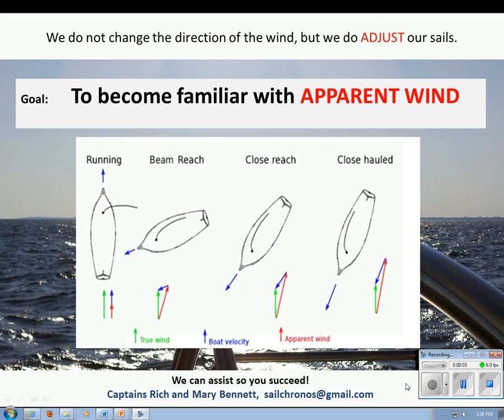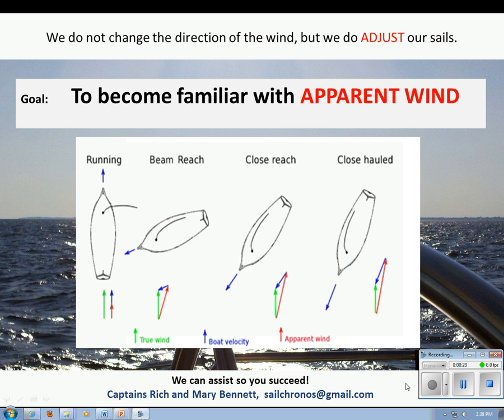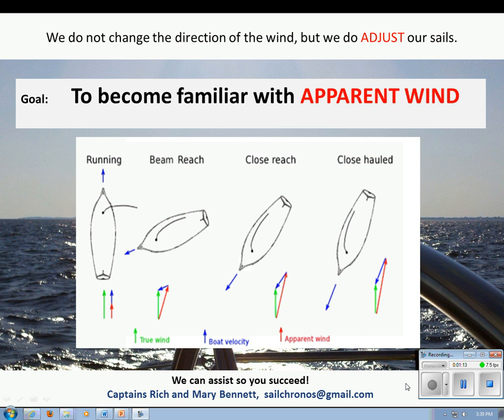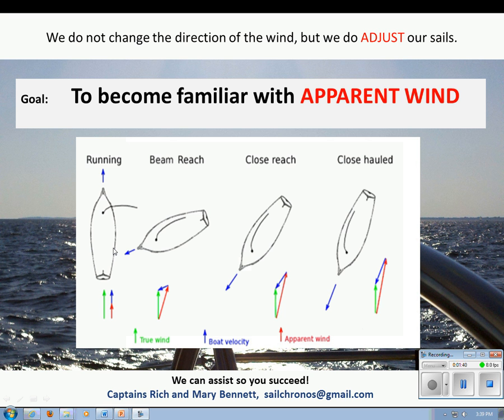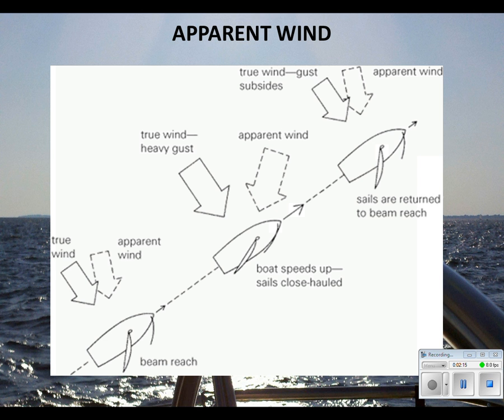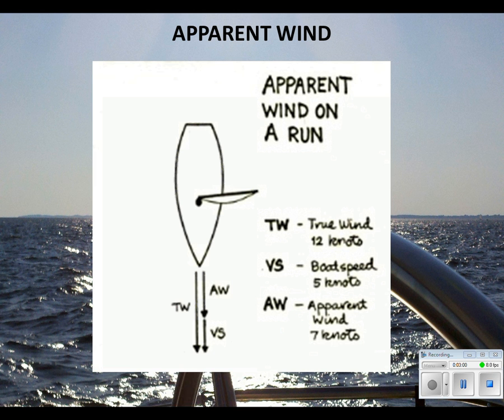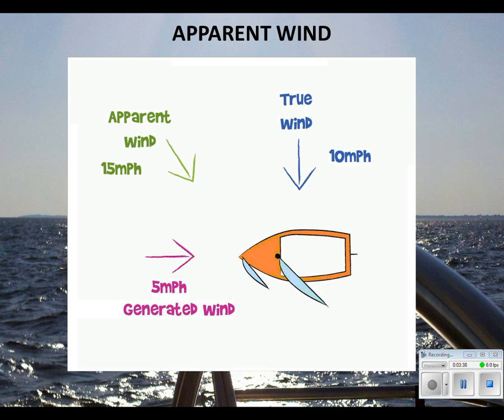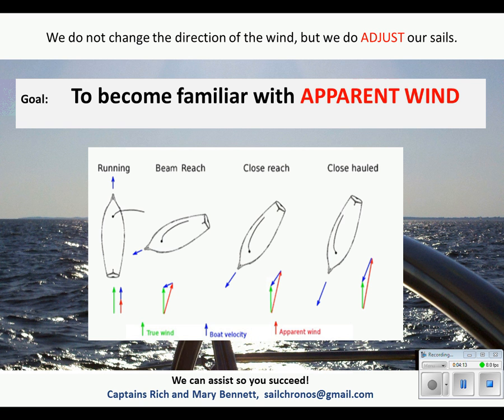Apparent Wind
Captain Bennett introduces the concept of apparent wind.